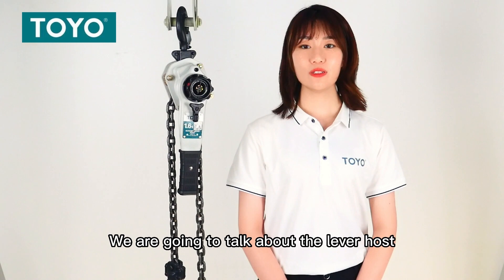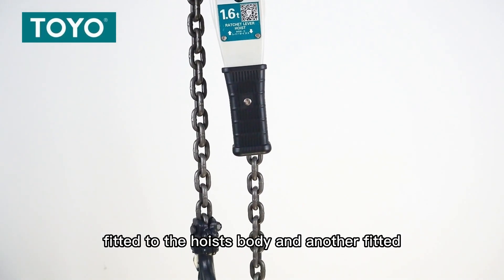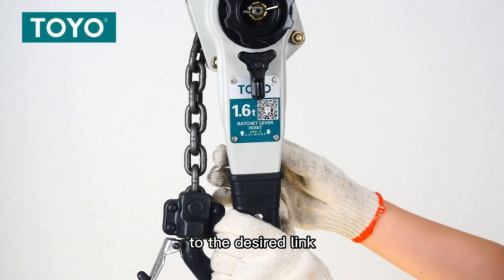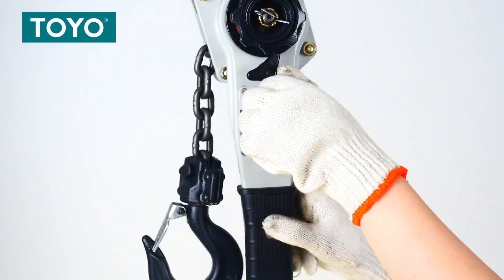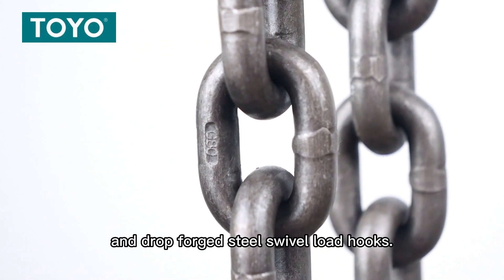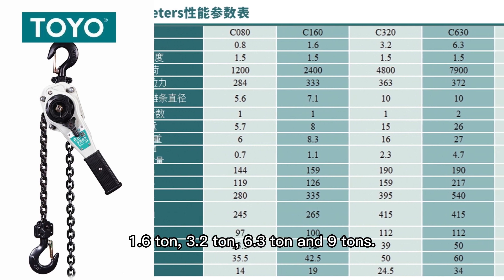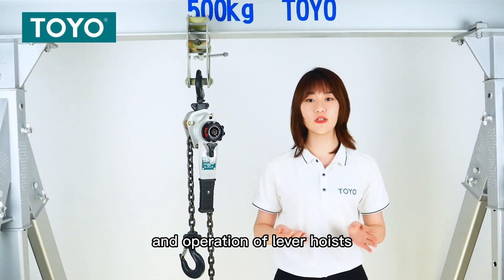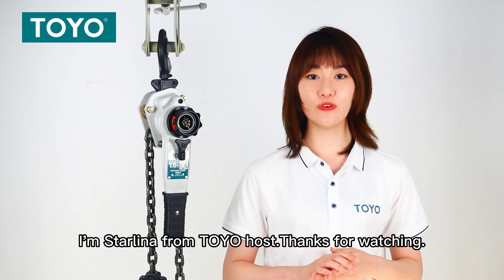TOYO Brand C Type Lever Chain Block Hoist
How to Use C Type Lever Hoist - Features and Operation
In today's video were going to talk about lever hoist and how you can safely operate.